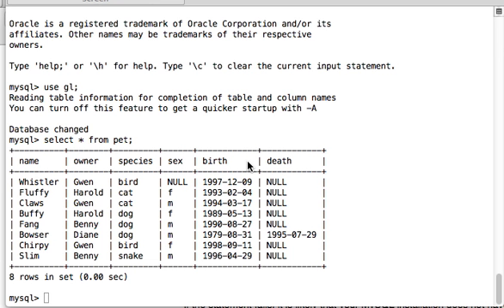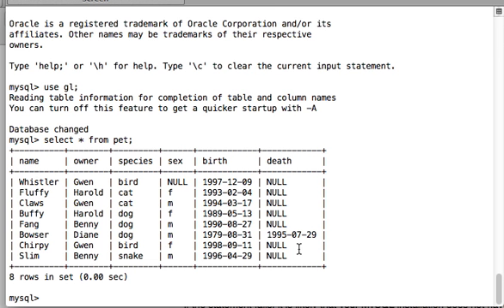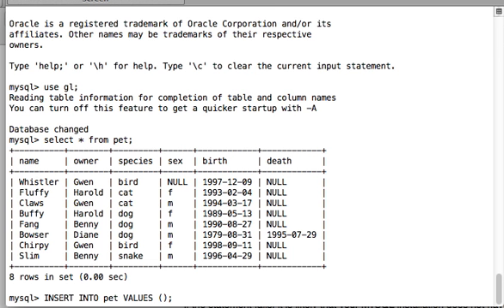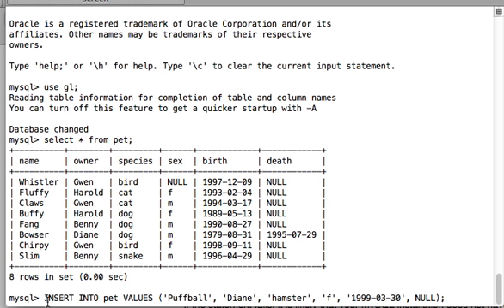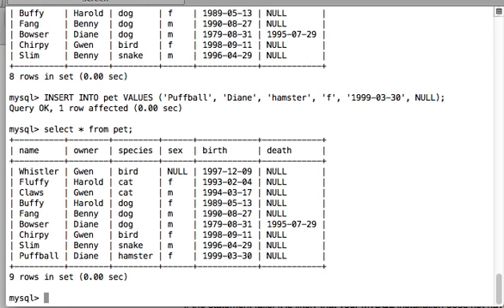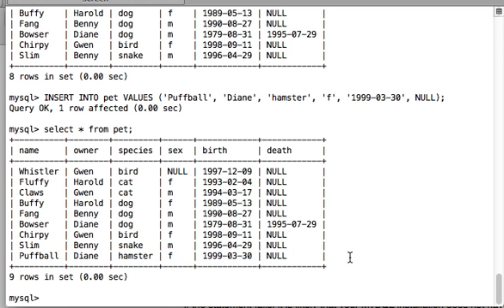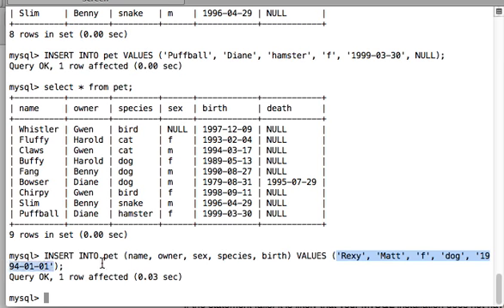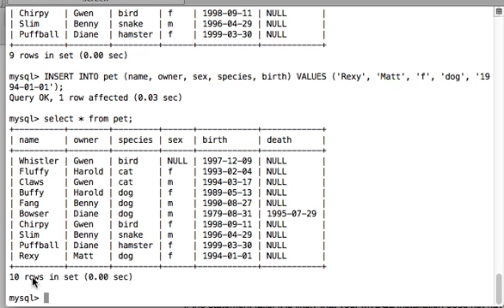MySQL Tutorials: INSERT query to insert data row by row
In this video we will see how to write INSERT query to create records row by row. We will also see how you can choose columns selectively while inserting data using INSERT query